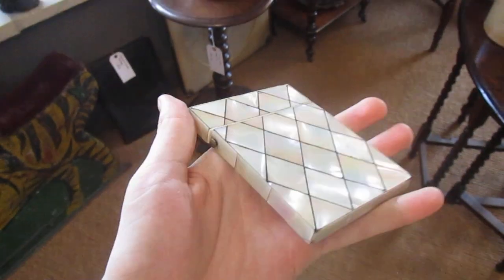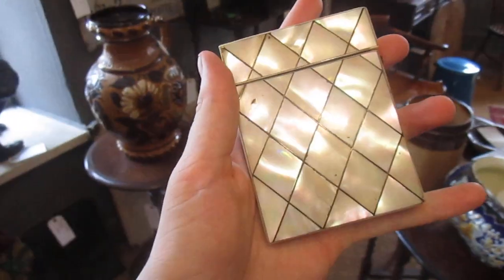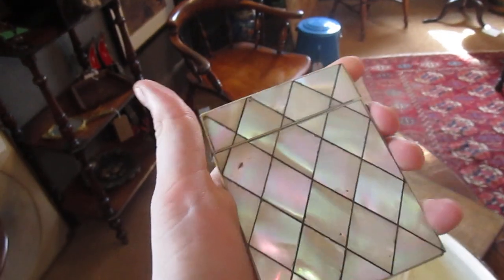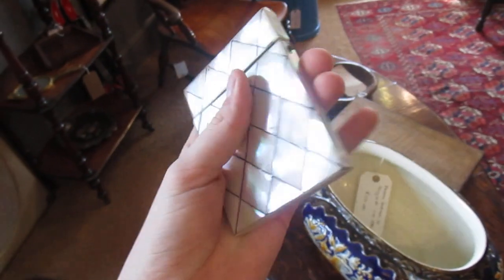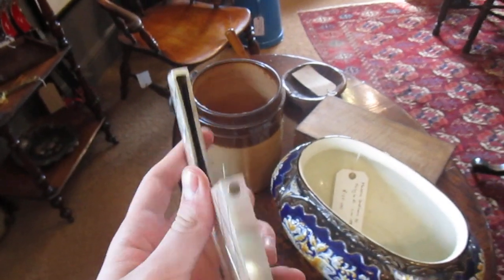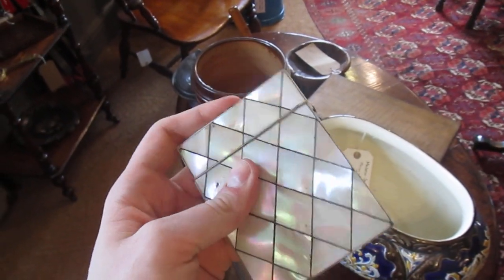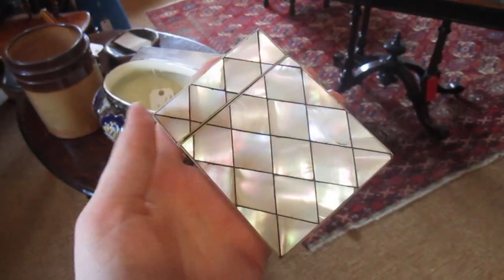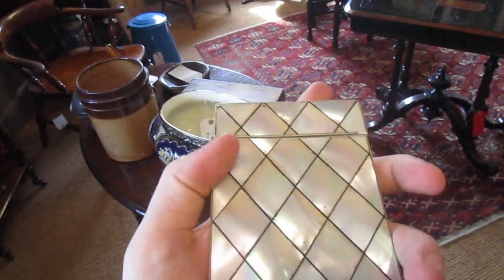Mother Of Pearl Victoriana! Over 100 Years Old And Still So Stylish! Can You Guess What It Is?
A beautiful mosaic styled MOP Card case